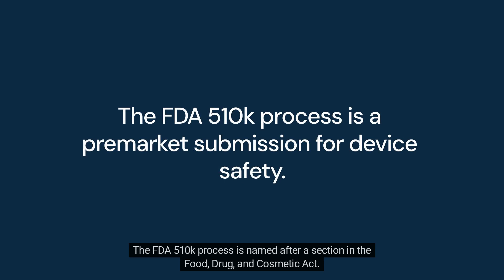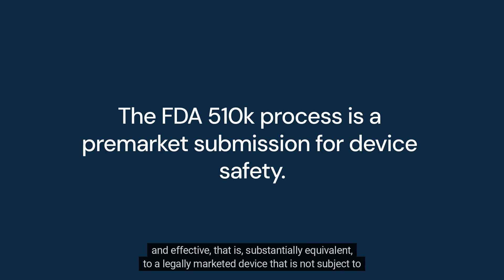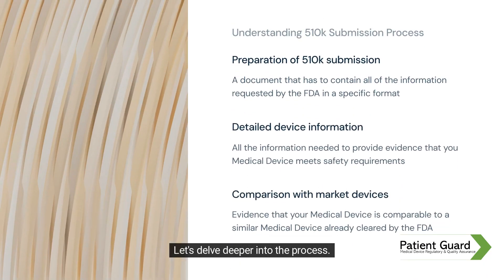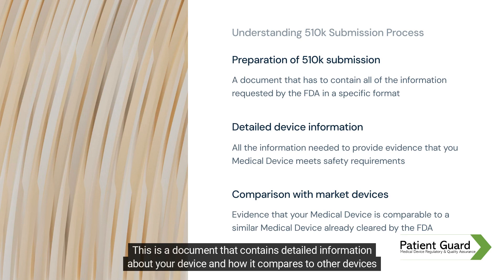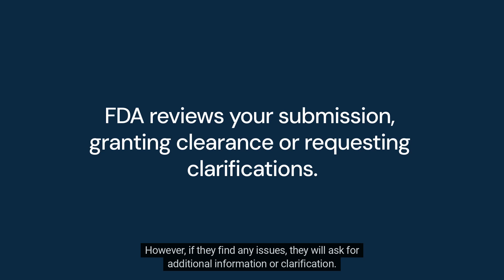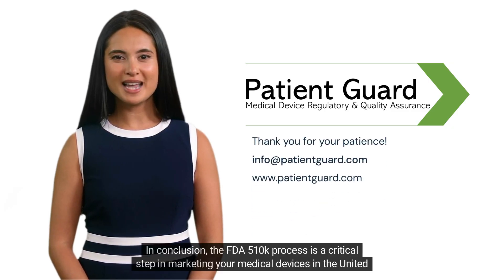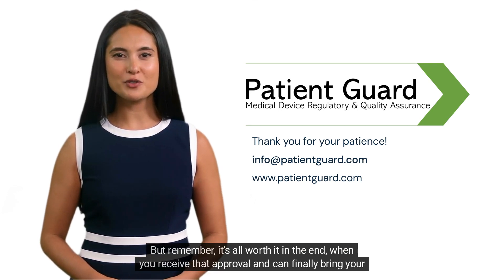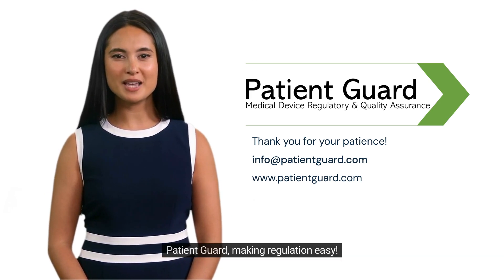Understanding the FDA Medical Device 510k Process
Are you a medical device enthusiast, entrepreneur, or healthcare professional looking to navigate the complex world of regulatory approval? Look no further! In today's video, we're diving  into the Medical Device 510(k) process.

**🔍 What is the 510(k) Process?**

The 510(k) process is a critical step for getting your medical device approved by the FDA, ensuring it's safe and effective for patient use. Whether you're a startup founder or a seasoned professional, understanding this process is essential for bringing your innovation to market.

Whether you're a medical professional, an aspiring entrepreneur, or simply curious about the medical device industry, this video provides valuable insights. Our aim is to empower you with knowledge, ensuring you have a clear understanding of the 510(k) process and the tools to streamline your regulatory journey.

**🔔 Stay Updated and Engage!**
Have questions or topics you'd like us to cover?

Join us on this educational journey as we unravel the complexities of the Medical Device 510(k) Process. Let's work together to make the world of healthcare innovation more accessible and understandable for everyone.

Thank you for tuning in! Let's revolutionize the medical device industry together. 🌟